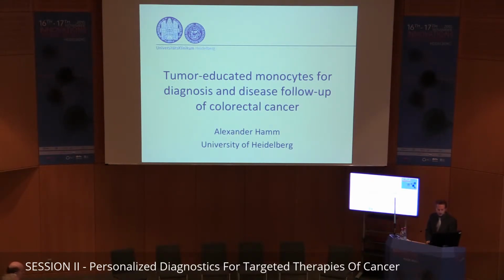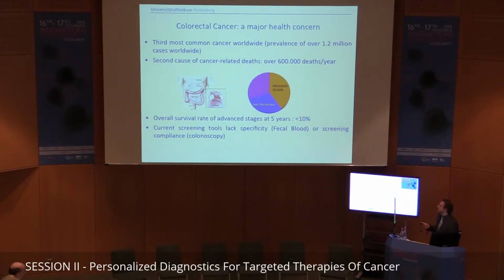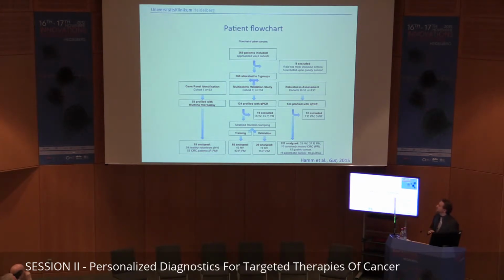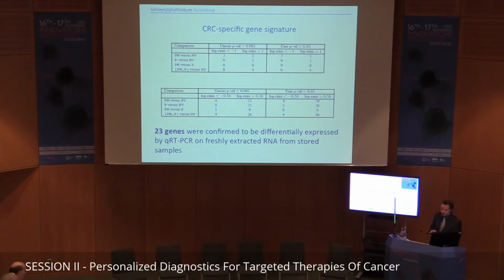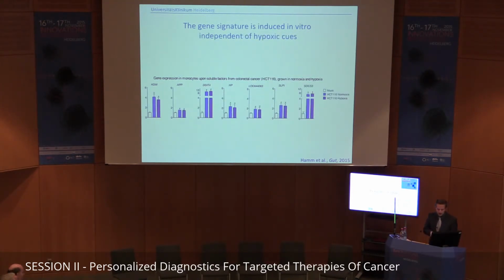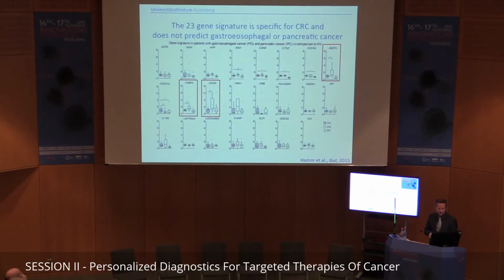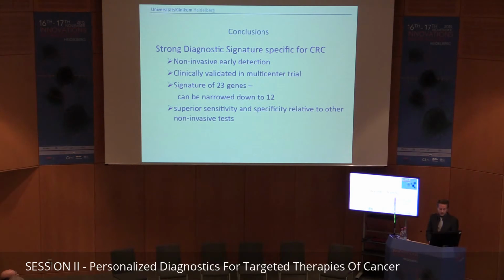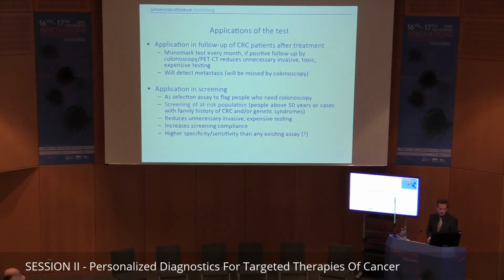Alexander Hamm: Tumour-educated monocytes for diagnosis and disease follow-up of colorectal cancer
Speakers from the Session II - Personalized Diagnostics For Targeted Therapies Of Cancer:
- Tim Hubbard
- Stefan Fröhling
- Michael Hallek
- Nichita Cristina
- Alexander Hamm

Alexander Hamm
Heidelberg University Hospital, Heidelberg
Tumour-educated monocytes for diagnosis and disease follow-up of colorectal cancer

Das Netzwerk gegen Darmkrebs e.V. veranstaltete gemeinsam mit dem Deutschen Krebsforschungszentrum (DKFZ), dem Nationalen Centrum für Tumorerkrankungen (NCT), dem Universitätsklinikum Heidelberg und der Felix Burda Stiftung am 16.-17.November 2015 den internationalen Expertenworkshop „Innovations in Oncology". Führende Wissenschaftler aus USA, UK, Schweiz und Deutschland stellten ihre neuesten Forschungsergebnisse vor und diskutieren, wie zum Wohle der Patienten Erkenntnisse aus der Wissenschaft - from Bench to bedside - in den klinischen Alltag überführt werden können.